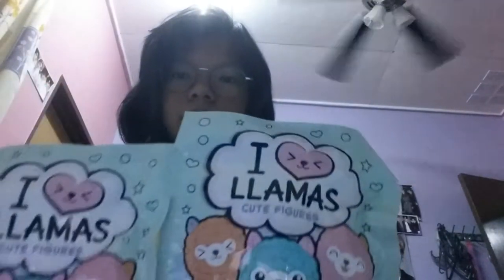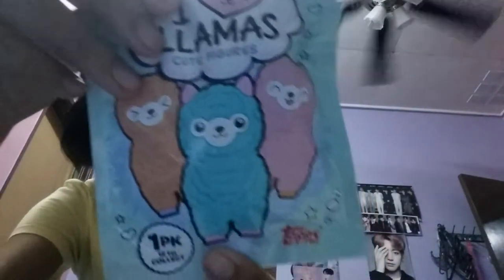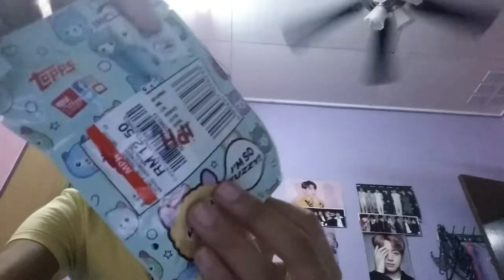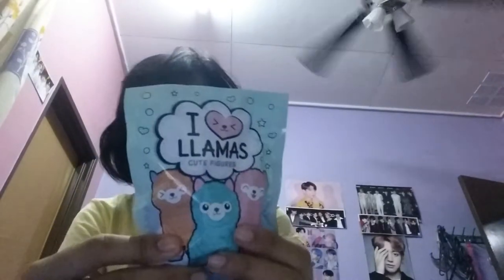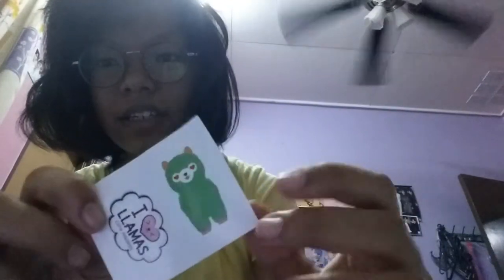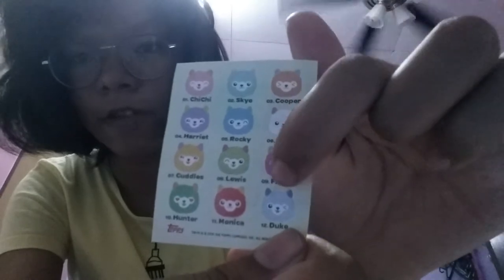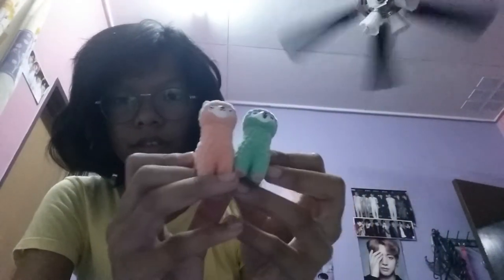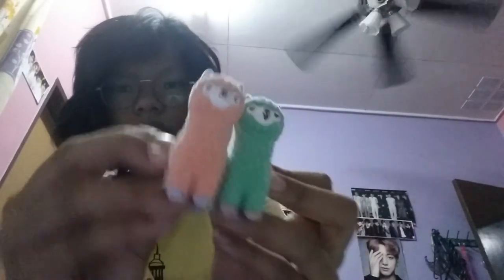Unboxing I love llamas blind bag's